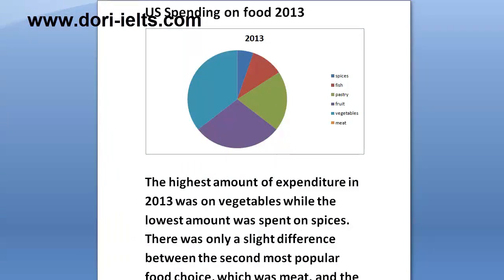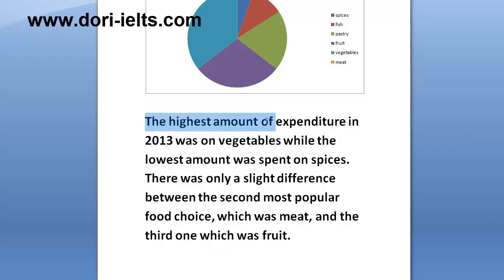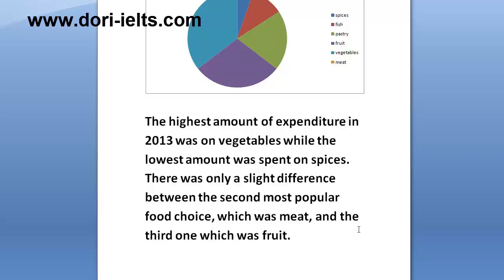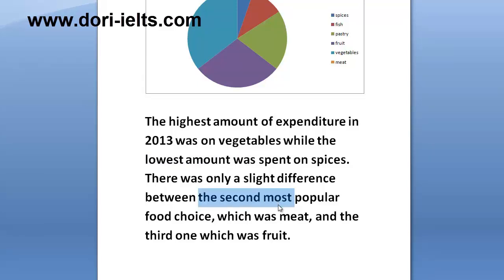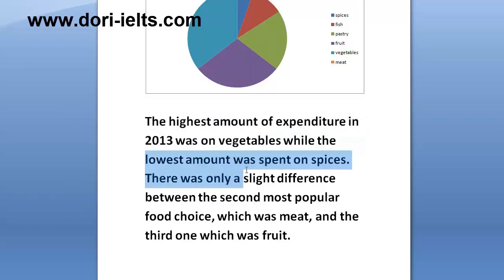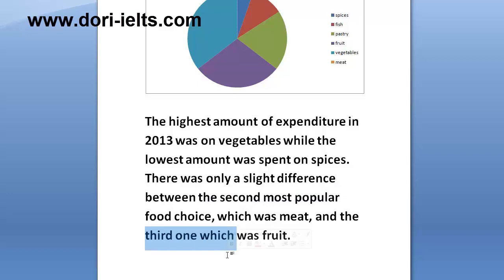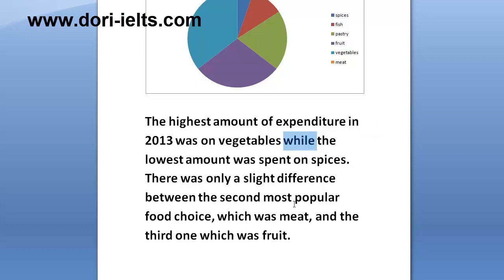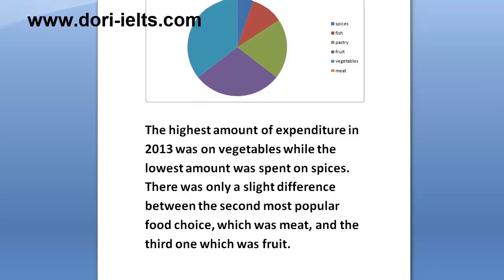IELTS A.Writing TASK 1: How to write an overview for high score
In this video we have a look at a sample A.Writing Task 1 topic with a pie chart and I show you what you need to include in your overview paragraph for high score!